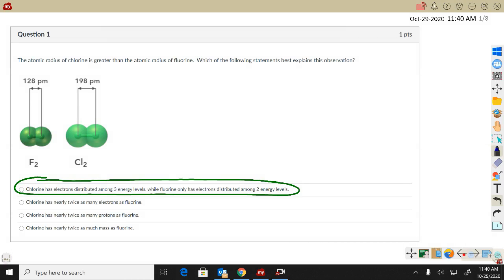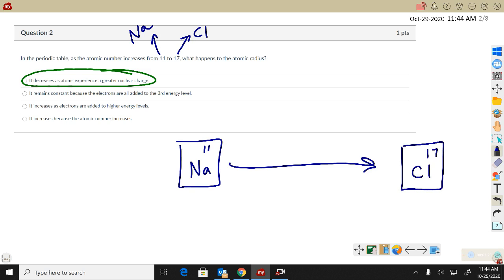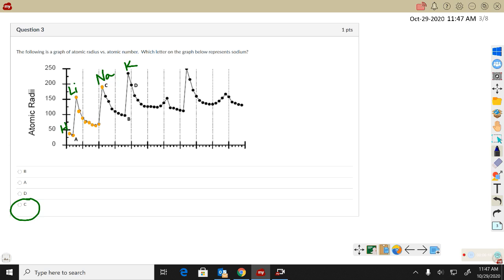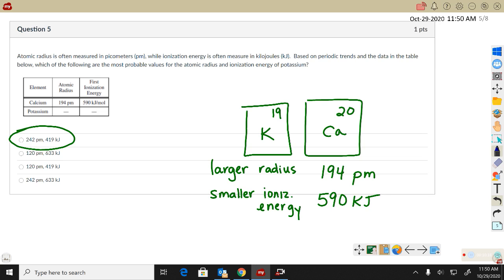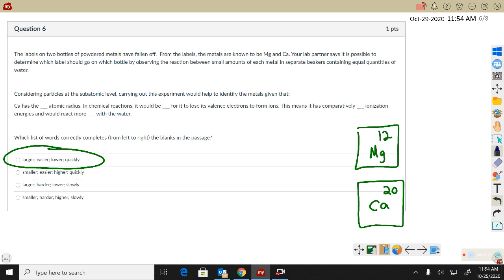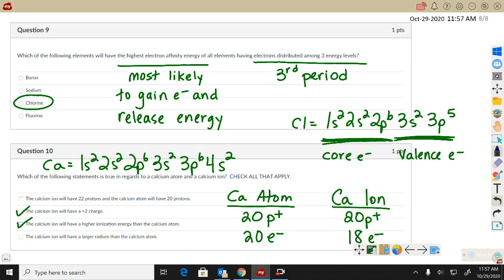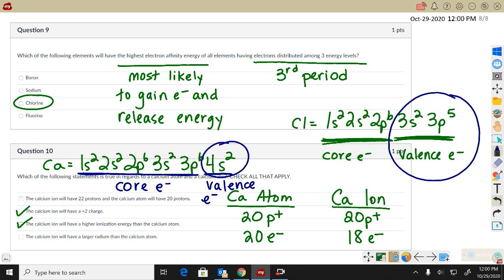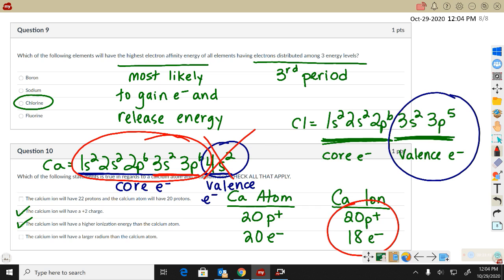Answer Key for Quiz on Experience 3 Periodic Trends